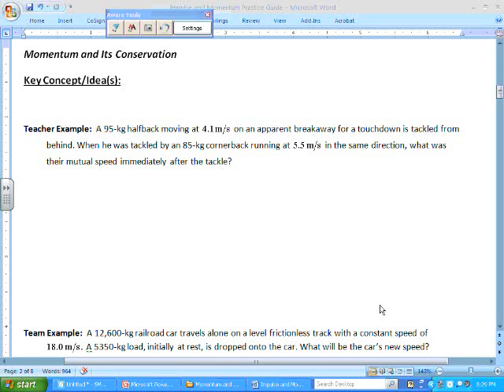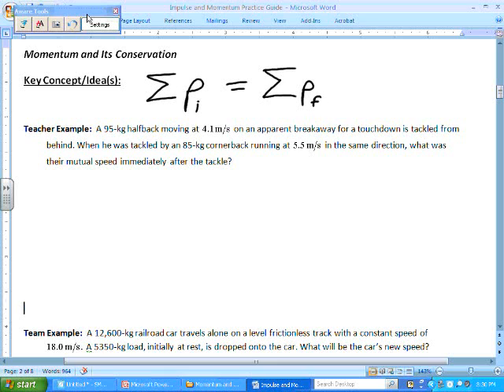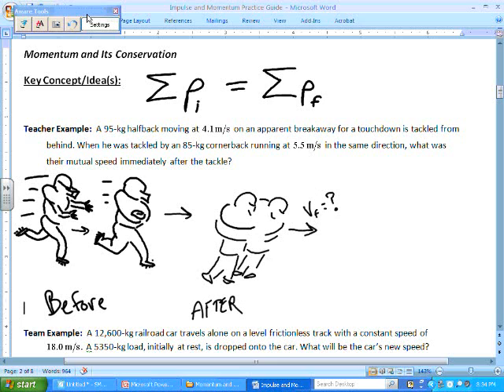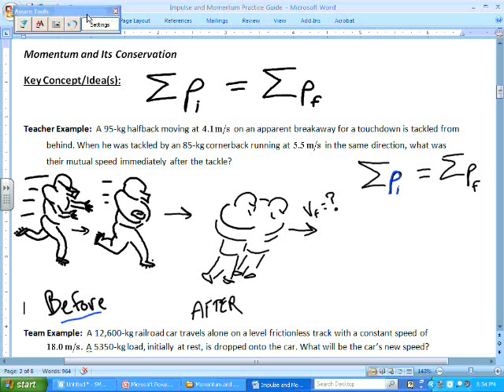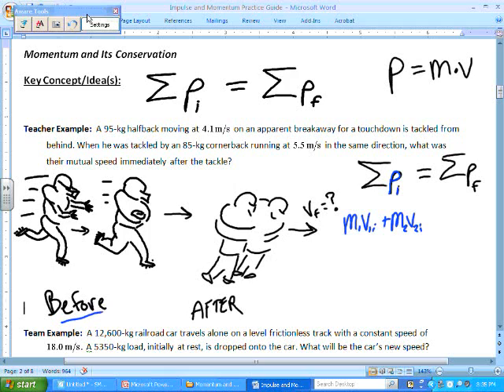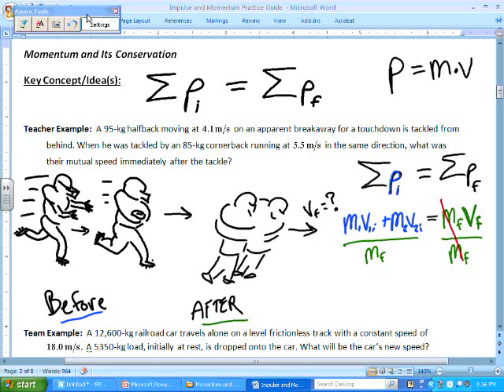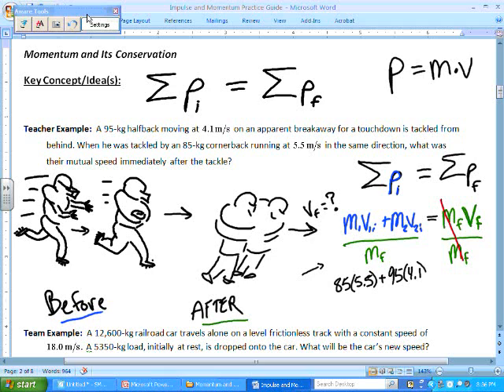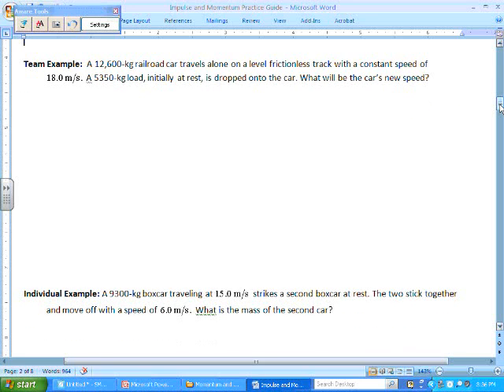Conservation of Momentum Examples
mrhphysics lesson Conservation of Momentum Example Problems